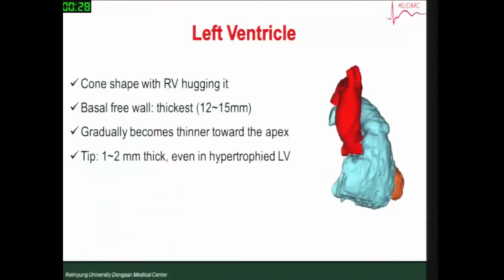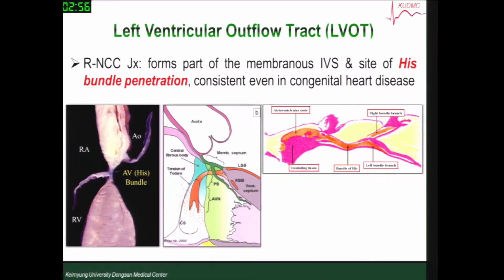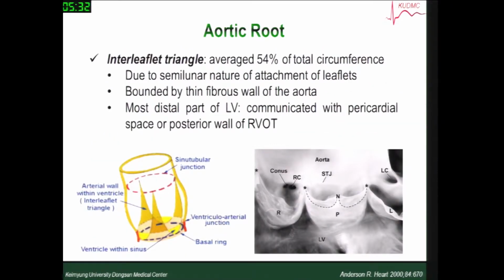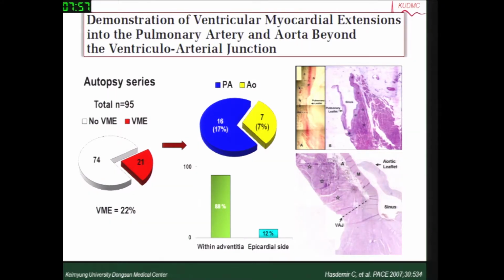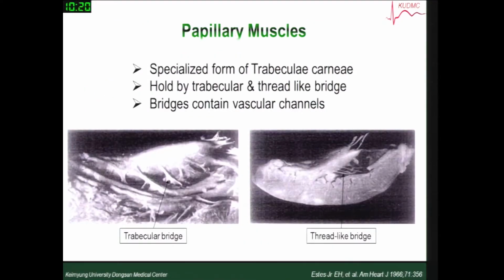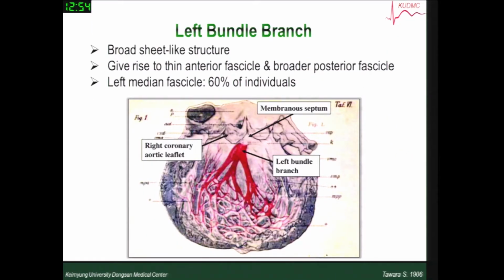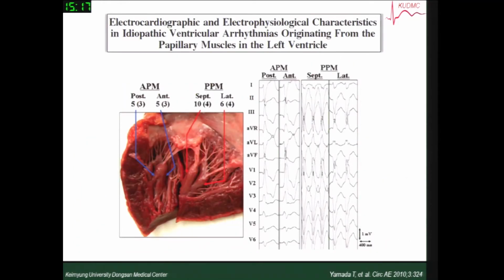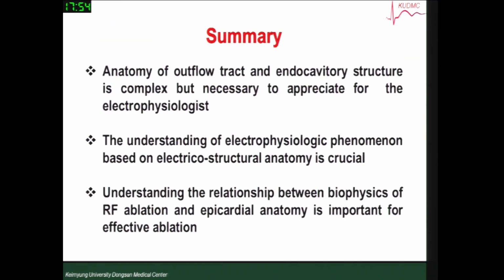Left Ventricle and Epicardium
APCIS 2016
Seong Wook Han (Keimyung University, Korea)